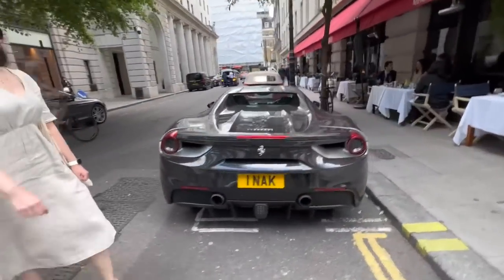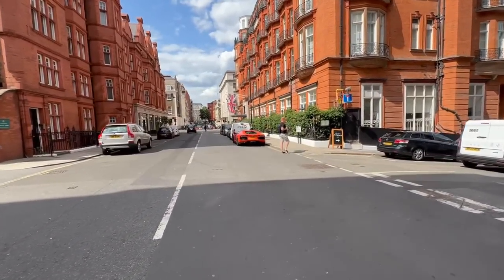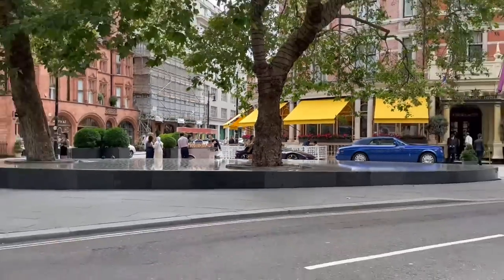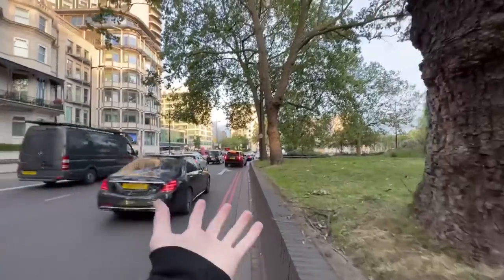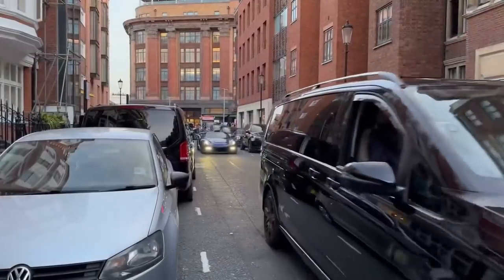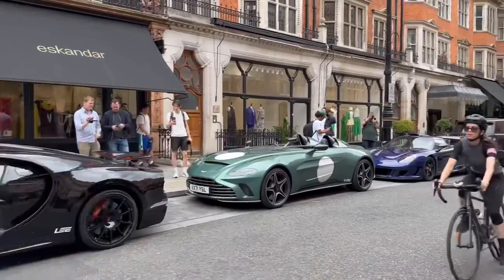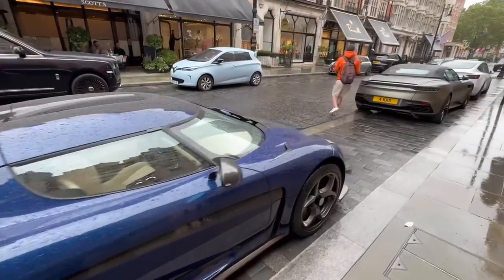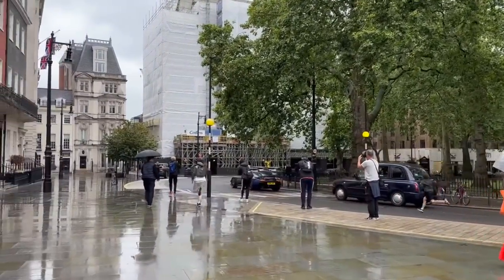Hypercars Causing CHAOS in London | UK Car Spotting July 2023 Part 2